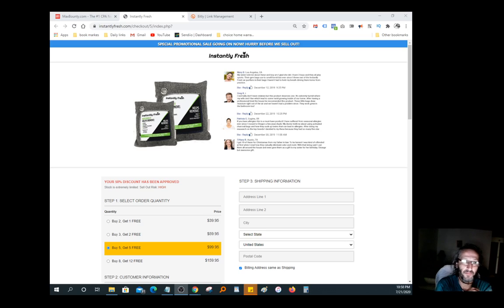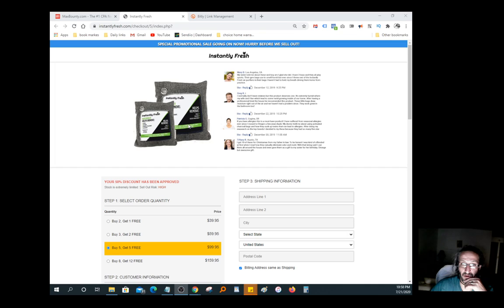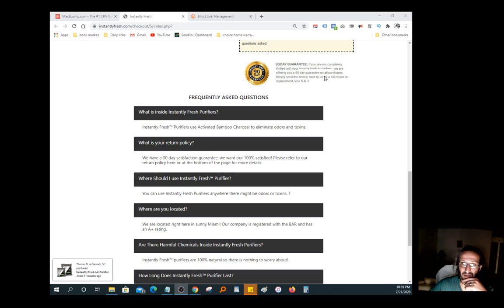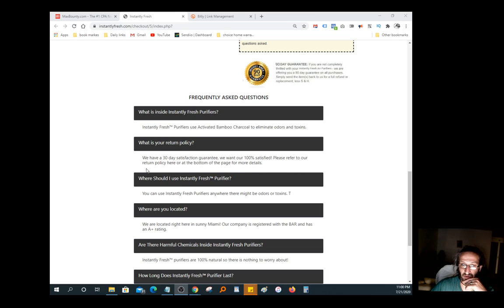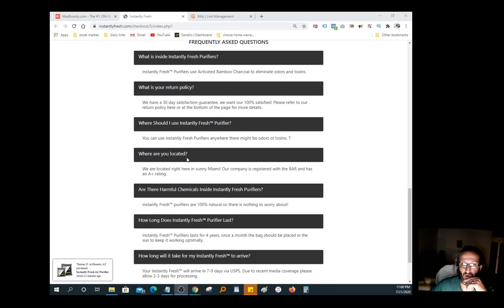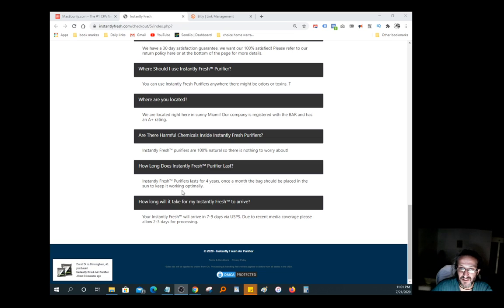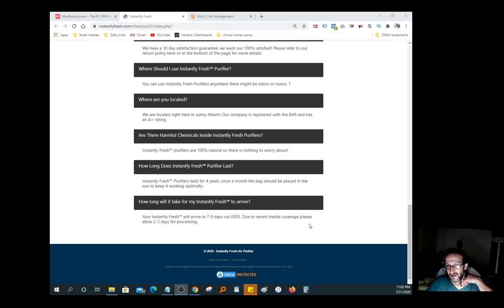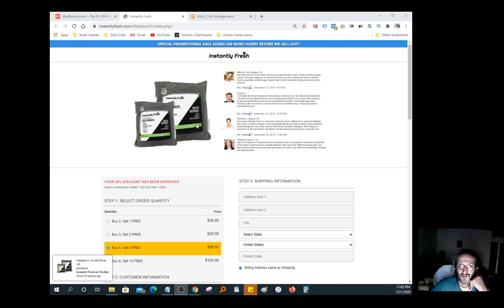🔴Instantly Fresh Charcoal Air Purifying Bag🔴100% natural🔴30-day satisfaction guarantee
🟡Natural Ways to Purify Air at Home🟡
🔵Instantly Fresh Charcoal Air Purifying Bag!🔵

100% natural
lasts for 4 year
100% satisfied
 30-day satisfaction guarantee
THE NATUREFRESH Bamboo Charcoal Bags - Air Purifier WORKS NATURALLY TO
REMOVE ODORS & ALLERGENS / PREVENT MOLD & MILDEW
Simply place the bag in or near shoes, gym bags, luggage, suitcases, cars, bathrooms, freshly painted walls, fridges, etc.

Enter Now to win a PS5!

👆👆By Clicking The link above you will Earn $500 Per Sale👆👆

Legitimate Ways to Make Money from Home
make money Without Spending Hours A Day In Front Of Your Computer Screen...

youTube Mastery and Monetization Review how to make money on youtube

Free Social Security Disability Claim Evaluation
👉Social Security Disability Insurance Benefits Application, Denial, & Appeals Help.👈